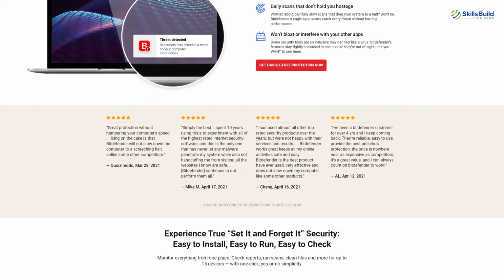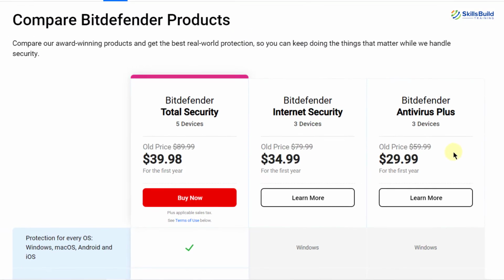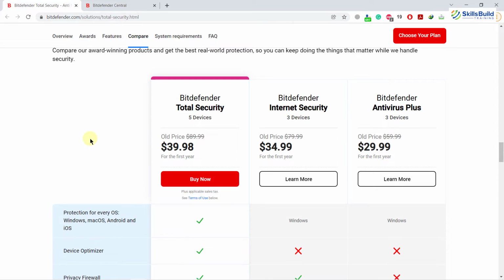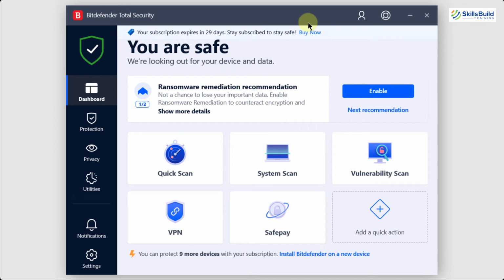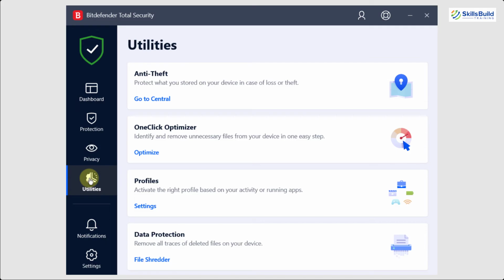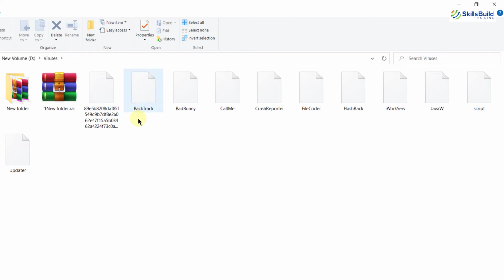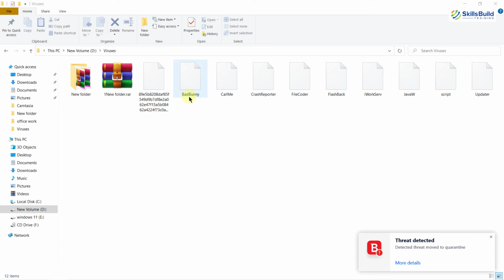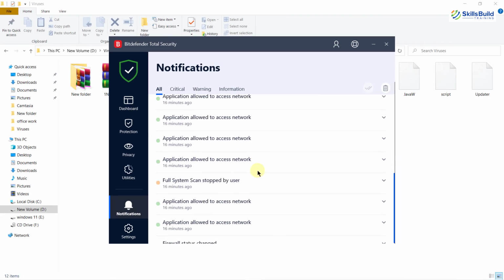🔥 BEST Firewall for Windows 10 & 11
In this video, you will discover what we consider to be the best Firewall for Windows 10 & 11

⏰Timestamps⏰

00:00 Intro
00:25 Do You Need Antivirus?
01:00 Avast Premium Security
01:37 Why Should You Choose Avast?
02:13 Demo
05:31 Outro

Relevant Links